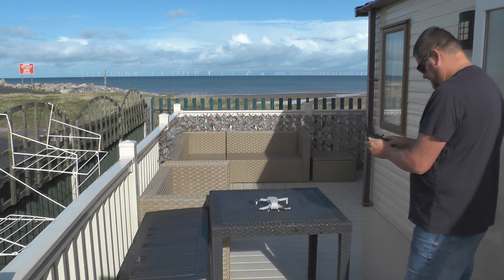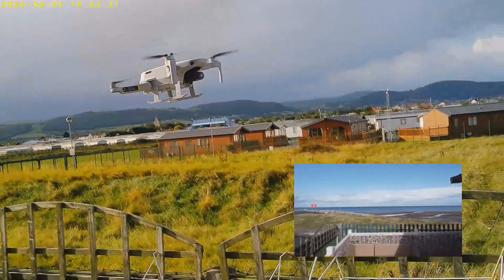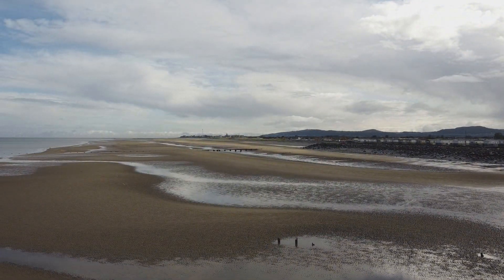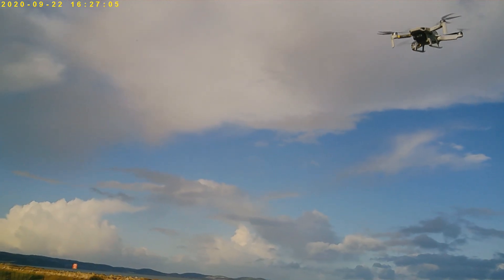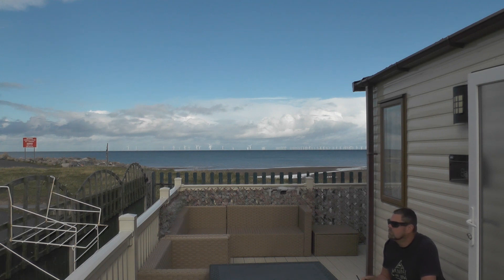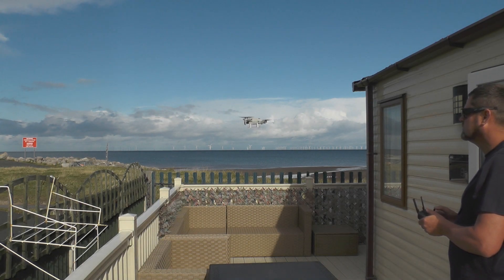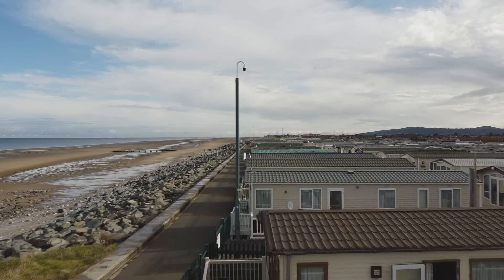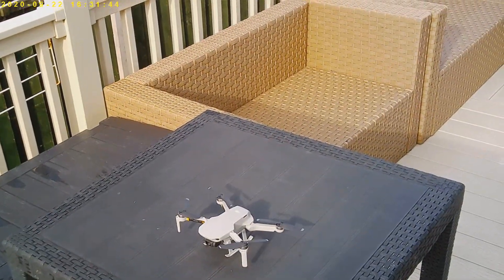DGI Mavic Mini Landing Gear Test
I have recently become an owner of the DGI Mavic Mini, this is my first drone and I wanted to test the extended landing gear I had purchased to see if it was viable and worth using without affecting the drones landing capability or flying status.